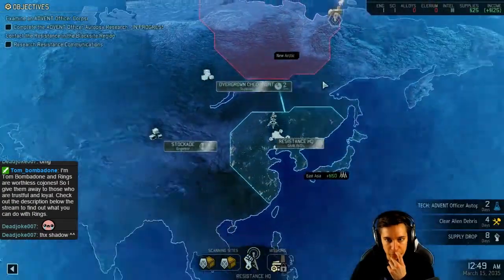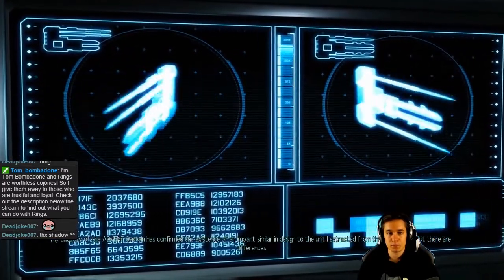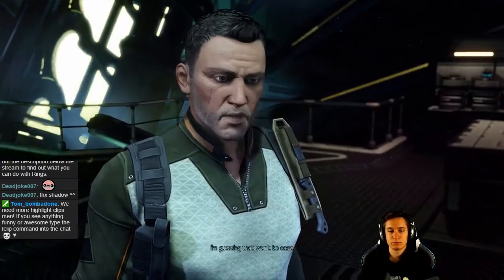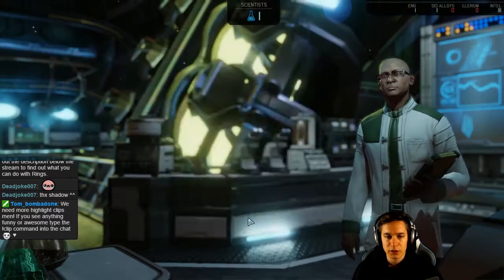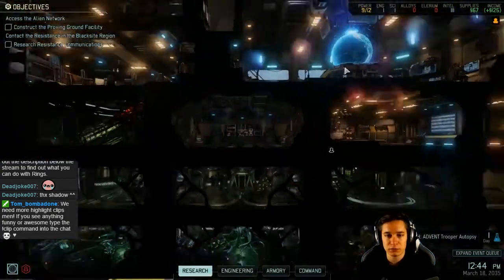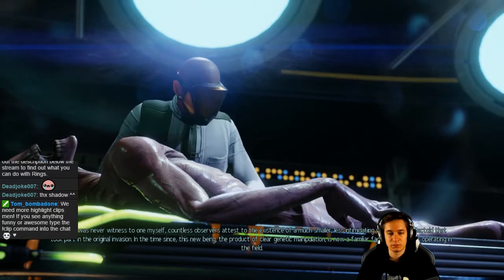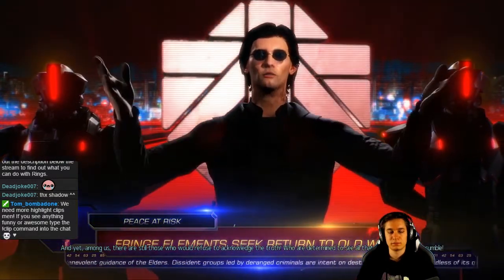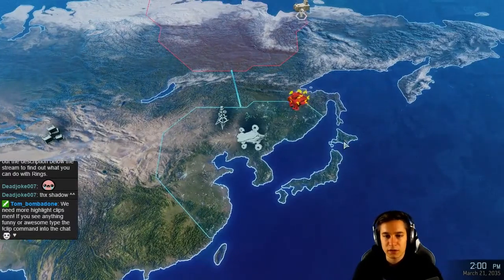XCOM 2: #09 - Alien Network and Their Revenge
«LET'S PLAY XCOM 2»
Singleplayer Gameplay by Man of the West (2016).

IMPORTANT NOTE:
If you like the game please assist the developers and buy the original game or ingame content!

XCOM 2 is a turn-based tactics video game developed by Firaxis Games and published by 2K Games for Microsoft Windows, OS X, and Linux. It was released February 5, 2016. XCOM 2 is the sequel to 2012's reboot of the series, XCOM: Enemy Unknown. Taking place 20 years after the events of Enemy Unknown, it follows the continuity that XCOM, a military organization trying to fight off an alien invasion, has lost the war, and is now a resistance force against their occupation of Earth.

As with previous games in the series, XCOM 2 casts the player as the commander of the eponymous military organization, now a resistance force opposing the ongoing alien occupation of the planet. Players take control of the Avenger, the new mobile base for XCOM. Players are tasked to give commands to squad members in battles against aliens during missions, while commanding the engineering and research department of the base between missions to create and research improved and new gadgets, weapons and technologies to assist players in battle. Soldiers can be recruited, with each soldier class having their own skill trees and abilities. For example, the Grenadier class can gain access to explosives and grenade launchers, while the Ranger is equipped with melee weapons like swords. Armor and weaponry can also be researched and upgraded by the player in the Avenger base. Each mission's environment is influenced by the world's state, while maps are procedurally-generated to create a wide variety of levels, in which every map features different terrain and buildings in each play-through. Mods are also supported. Campaign, class and enemy types can be created by users and can be shared through Steam Workshop. A one-versus-one multiplayer mode also returns from Enemy Unknown. New enemies are also featured, such as units from the new faction, ADVENT, and more alien types like the Viper.

At the start of most missions, the player's squad will be concealed and will not be detected by any enemies. They can position their troops to plan their battle and ambush enemies. The player can also loot corpses of enemies to obtain weapons, upgrade parts and artifacts. Melee weapons are also featured. Players can also hack into enemies' mechanical weapons like turrets and temporarily shutdown or control them for themselves. Soldiers in the squad can be killed by enemies; however, their bodies can be carried back to extraction to keep their equipment should the player deem it necessary to abort the mission. Likewise, if a soldier is critically wounded and it is deemed necessary to abandon the mission, a soldier can carry the wounded soldier to extraction where they are revived upon leaving the map. XCOM 2 features faster combat than Enemy Unknown, as there are a lot of "hit-and-run" missions where players must rush into facilities to complete their objective quickly and return to the extraction point immediately. This includes semi-random attacks on the Avenger by alien UFO's, which will cause an automatic game loss if failed. The mission structure of the game is also different from other XCOM video games, as XCOM 2 features secondary objectives for the first time in the series. Reinforcements play a bigger role, and depending on the mission, ADVENT will continuously deploy new enemy troops. Another feature added is the Avatar Program, a research project run by the aliens, that gradually proceeds over time, and if completed is an automatic loss. This can be delayed by sabotaging alien research facilities and other semi-random events.